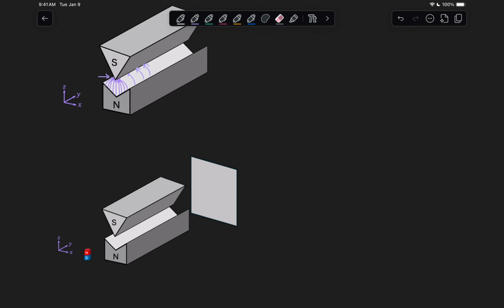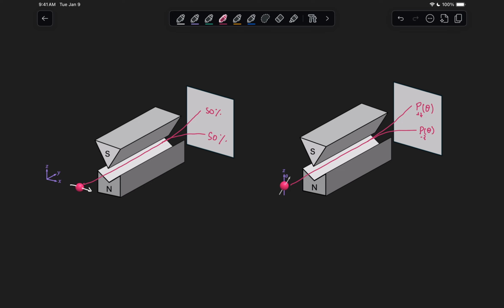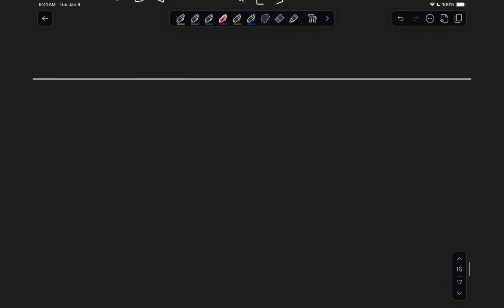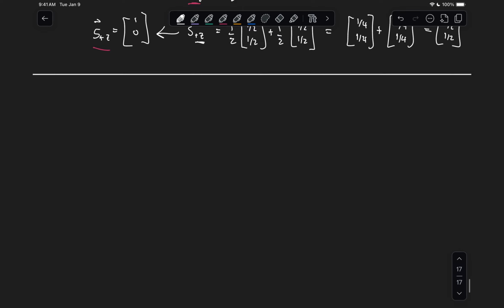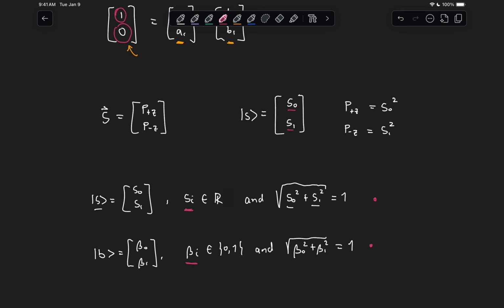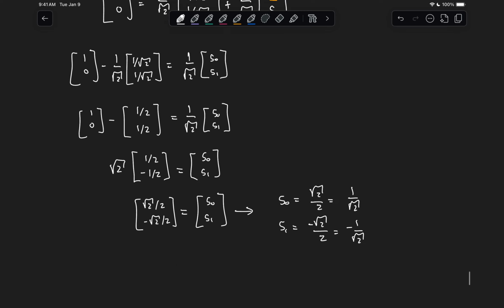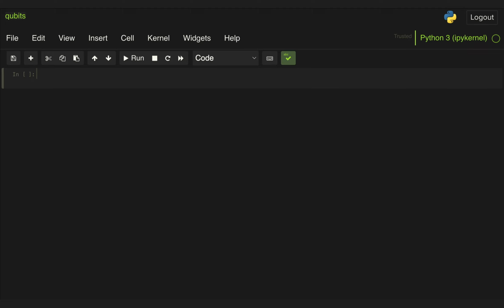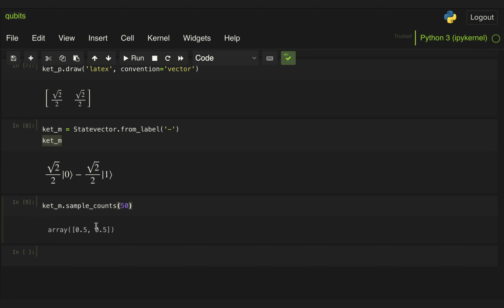Introduction to Qubits | Quantum Computing using Python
Qubits are the fundamental unit of information used in quantum computing. In this video we introduce the concept of a qubit using the spin of an electron as a motivational example.

This video is part of the course Quantum Computing using Python and Qiskit. For a full list of videos checkout the playlist below:

0:00 Introduction
1:08 The Stern-Gerlach (SG) experiment
2:02 SG with classical magnets
3:52 SG with electrons
6:04 What electron spin ISN'T
11:45 What electron spin IS
19:17 The Qubit
21:45 Qubits in Python using Qiskit